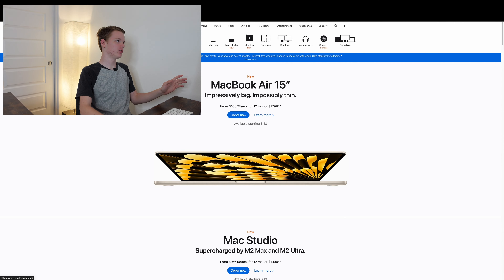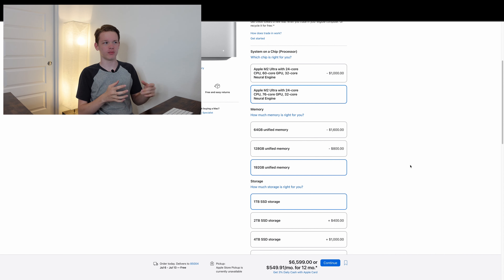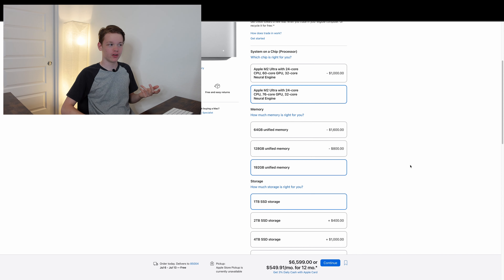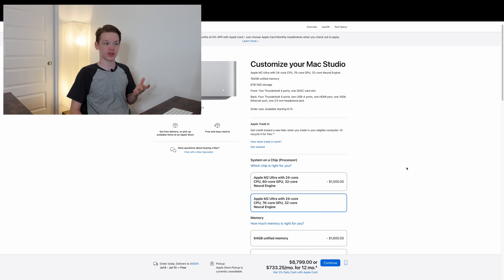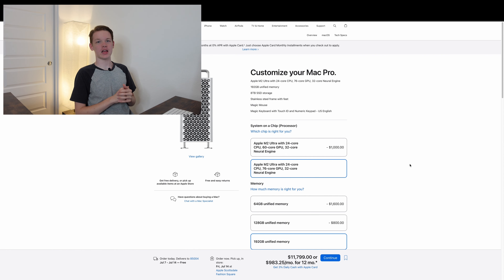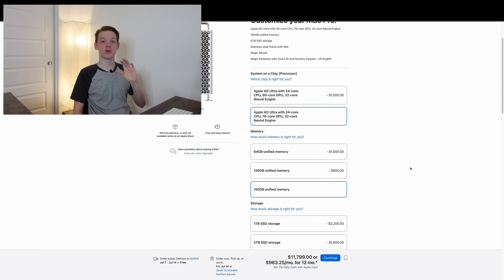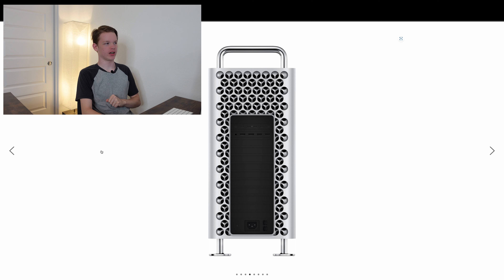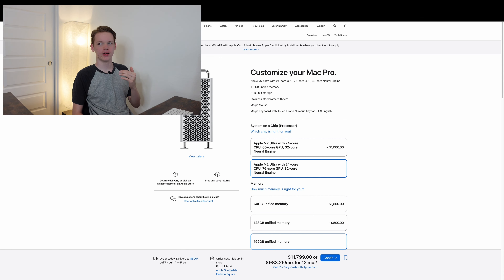The Apple Silicon Mac Pro Is A Bad Value, Heres Why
To be honest I'm not even really sure why apple released this mac in the lineup. They could have done so much more with it and I feel like the entire thing was rushed LIKE A LOT. If you have any thoughts about this generation Mac Pro then let me know them in the comments down below.